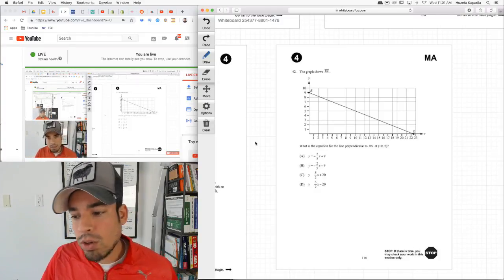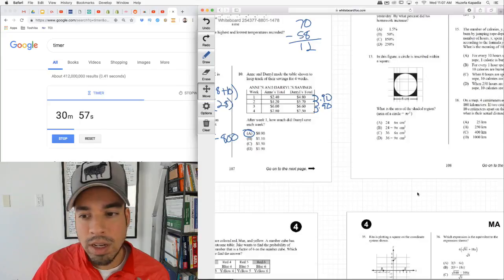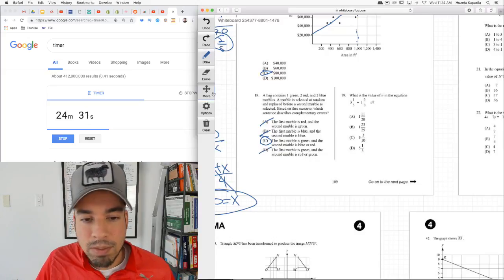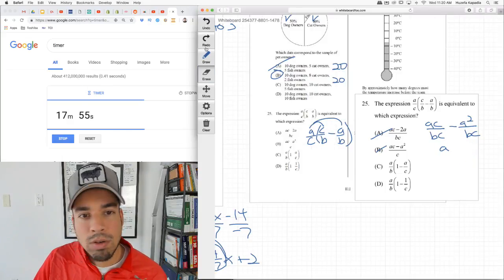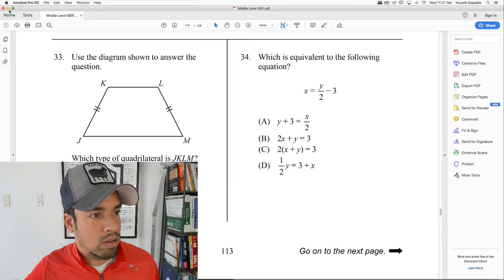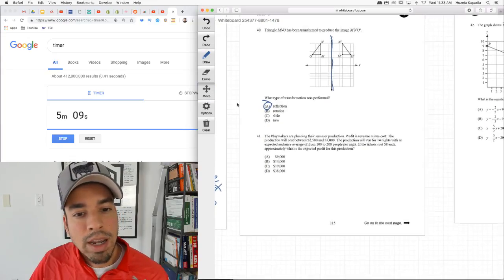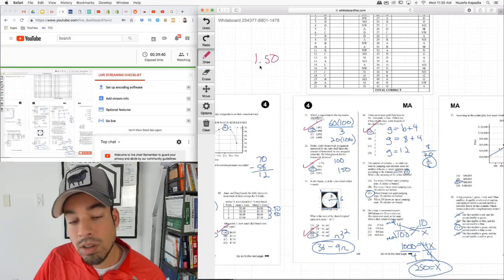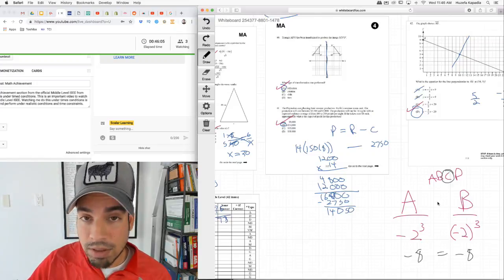ISEE Middle Level Math - ERB Practice Test: Math Achievement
Watch me tear through an entire Math Achievement section from the official Middle Level ISEE from ERB (the makers of the ISEE). I will do this under timed conditions. This is an important video to watch if you are preparing for an upcoming Middle Level ISEE. Watching me do this under times conditions is the best way to train your mind to think and perform under realistic conditions and time constraints.